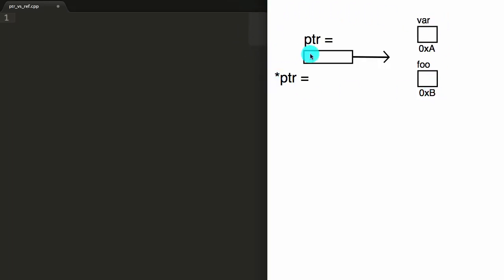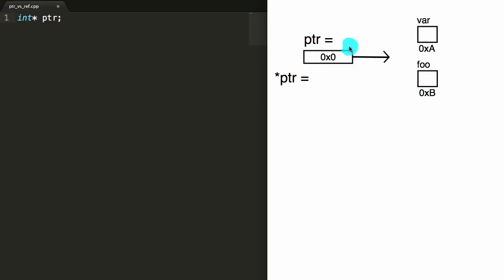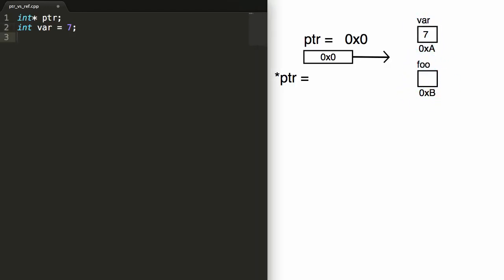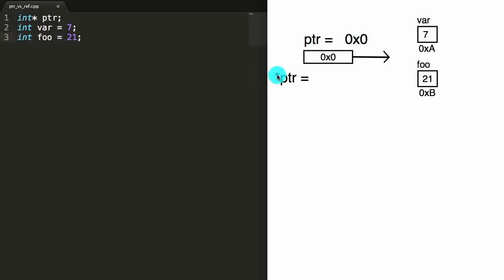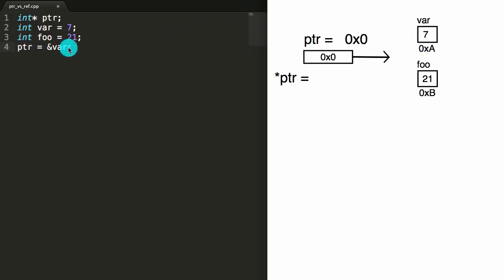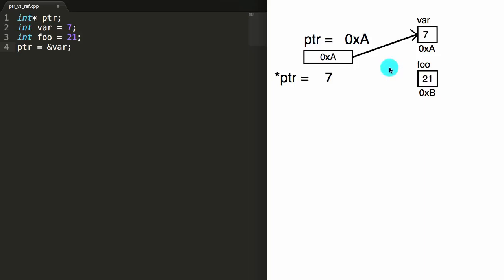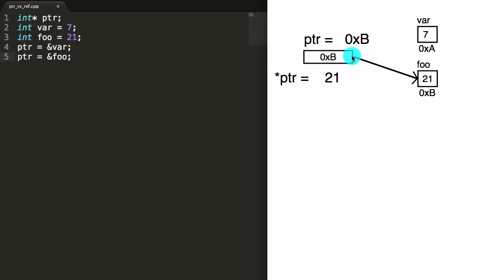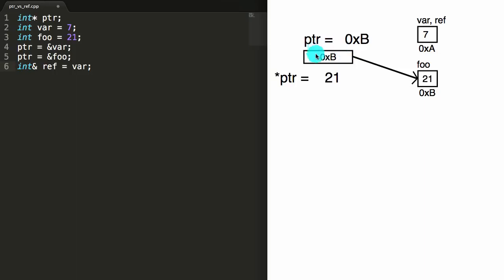pointer(안내자)와 reference(참조자)의 차이설명